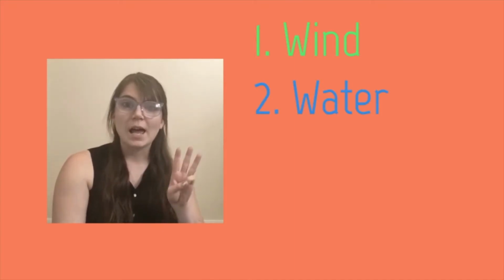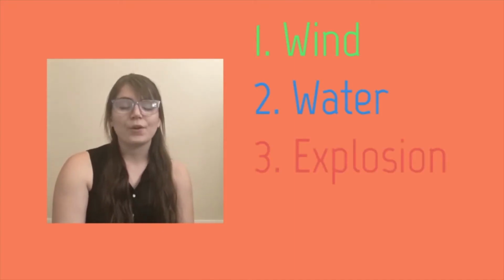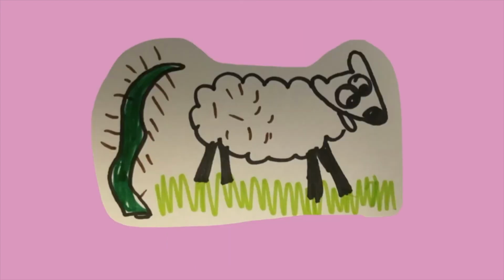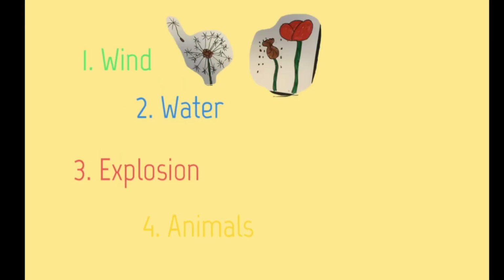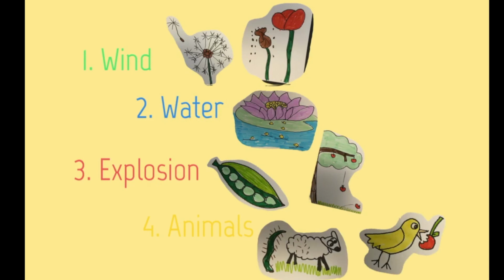Plants: Seed Dispersal (Act it out!)